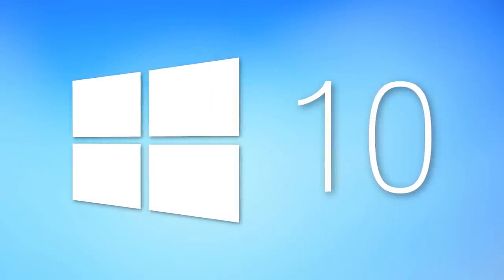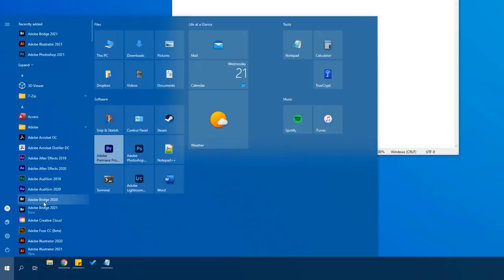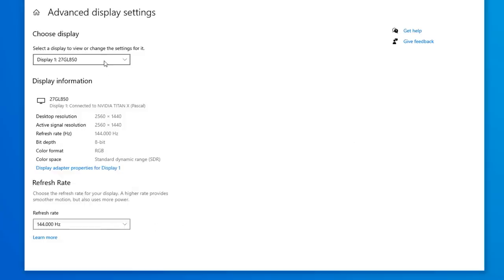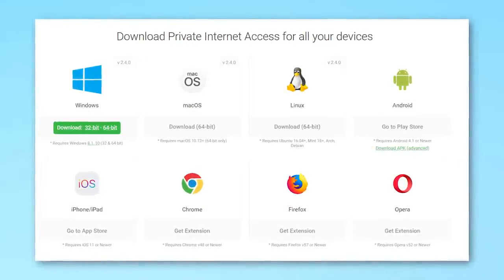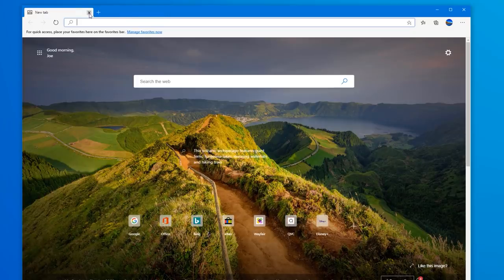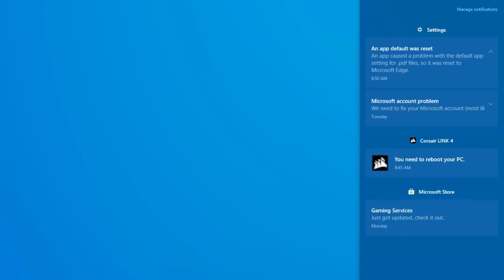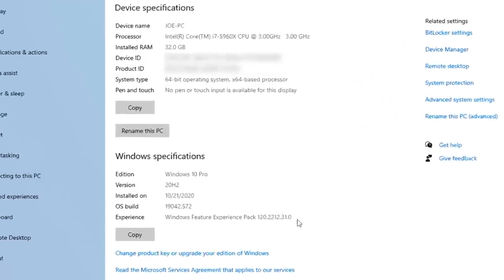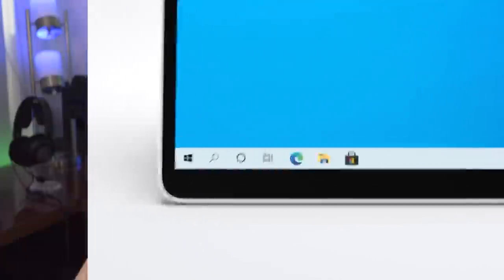Windows 10 Major "October Update" - Biggest New Changes! (2020)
WHAT DID THEY CHANGE THIS TIME?